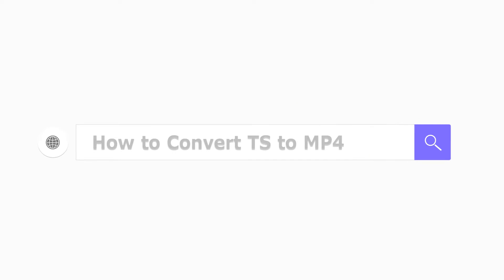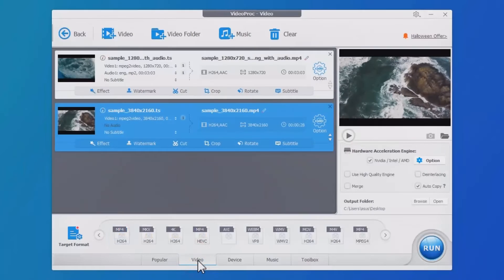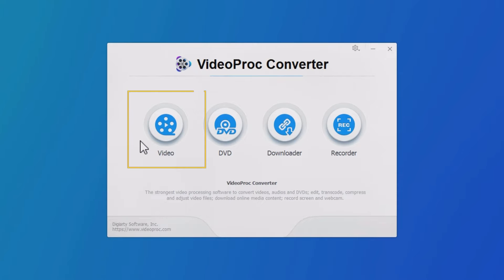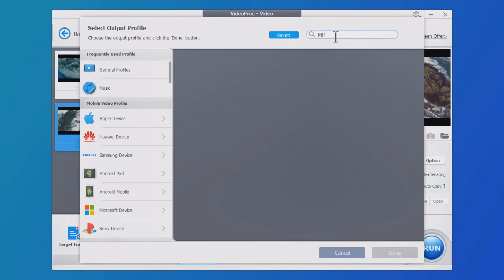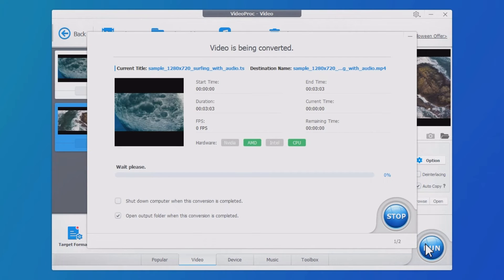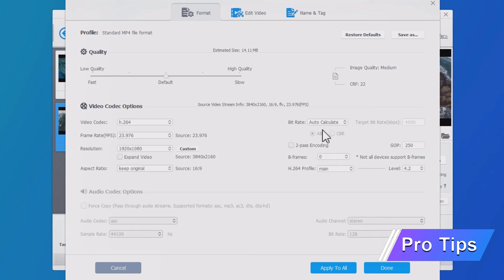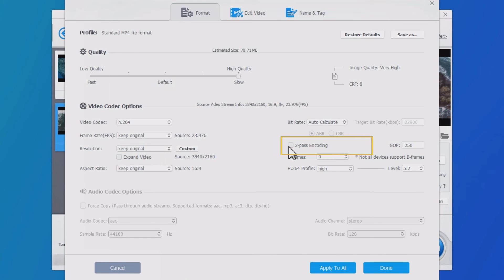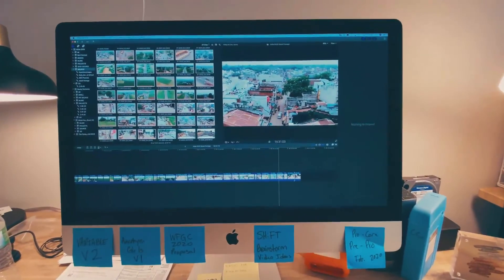How to Convert TS to MP4 WITHOUT LOSING QUALITY | Best TS to MP4 Converter 2023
In this video, we'll show you a simple and effective way to convert TS to MP4 on a computer and some tips to keep the footage high-quality.

🎬 Timestamp
00:00 Intro
00:37 3 Steps to convert TS to MP4
01:35 Pro tips to control the final quality

TS, short for Transparent Stream, is a format often used to store movies on DVDs and streamed/broadcast videos. TS files hold videos with standard MPEG-2 compression and sometimes consist of a sequence of .ts clips, all of which make TS videos less friendly to recent video platforms and media players.

Once you find .ts files unsupported, try to convert TS files to MP4. It’s a universal format that always works for you. The tool we use in the tutorial is VideoProc Converter. It’s powerful to batch convert TS to MP4 without losing quality. After watching this video, you can easily get the hang of video conversion and other tips.